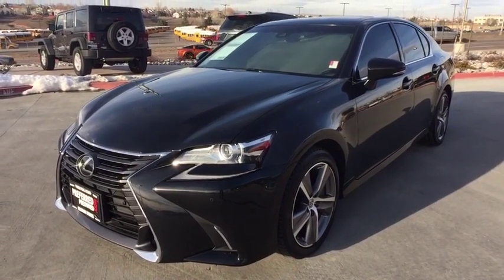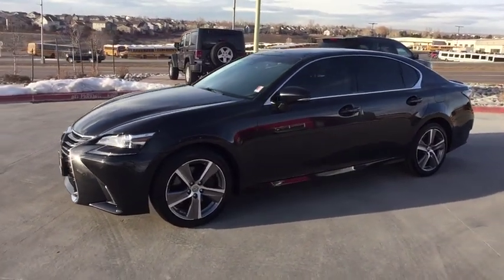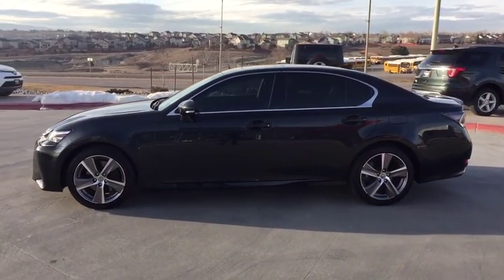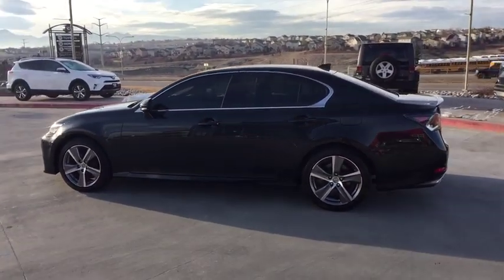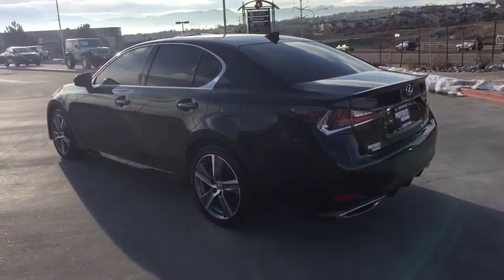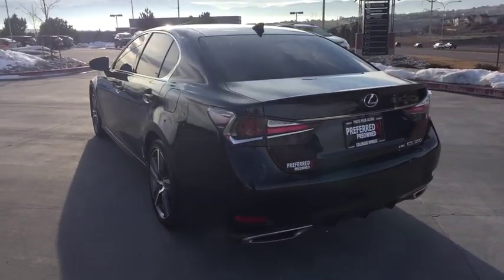2017 Lexus GS 350 Monument, Pueblo, Castle Rock, Woodland Park, Colorado Springs, CO P334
Caviar  2017 Lexus GS 350 available in Colorado SPrings, CO at Pikes Peak Acura. Servicing the Monument, Pueblo, Castle Rock, Woodland Park, CO area.
2017 Lexus GS 350 Base - Stock#: P334 - VIN#: JTHCZ1BL2HA007164

CARFAX One-Owner. Certified. Black AWD AWD, Leather.brbrOdometer is 1483 miles below market average!brbrCertification Program Details: Dealin Doug Certified Advantage Pre-Owned Vehicle 3 Year 100,000 mile Limited Powertrain Warranty. Includes 24/7 emergency roadside assistance. The Dealin Doug Certified Advantage pre-owned limited powertrain warranty begins on the vehicle purchase date and continues up to 3 years or 100,000 miles on the odometer, whichever occurs first.brAwards:br  * 2017 KBB.com Best Resale Value Awards   * 2017 KBB.com 5-Year Cost to Own Awards   * 2017 KBB.com Brand Image Awardsbrbr**Price Includes a $689 Dealer Handling Fee**